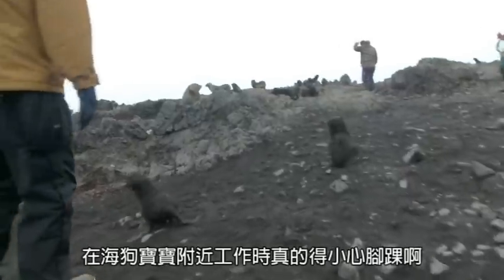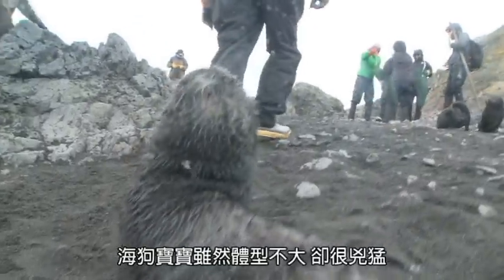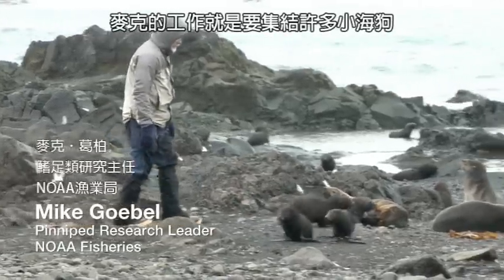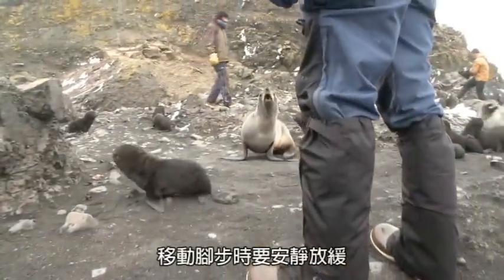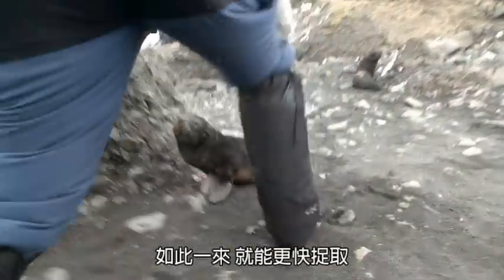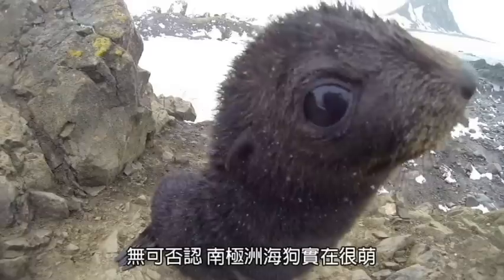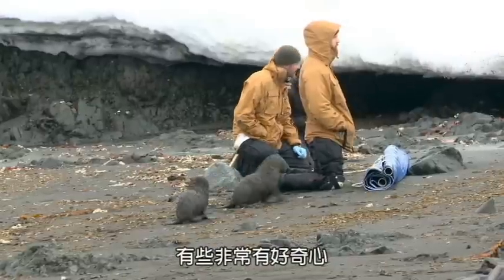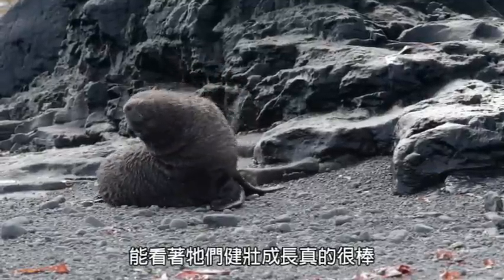探險直擊：保護萌爆的海狗寶寶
為了了解海狗寶寶有沒有吃飽飽，科學家就需要為牠們一一量體重。這麼做才能修訂相關漁業法，讓牠們食物來源不會面臨缺陷問題。現在，就一同來看看南極洲海狗寶寶可愛的模樣吧！